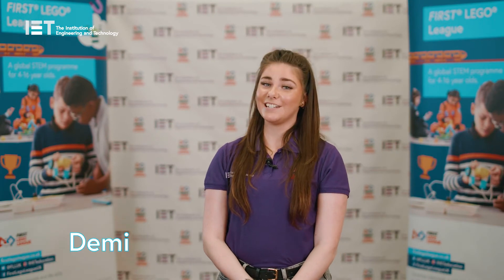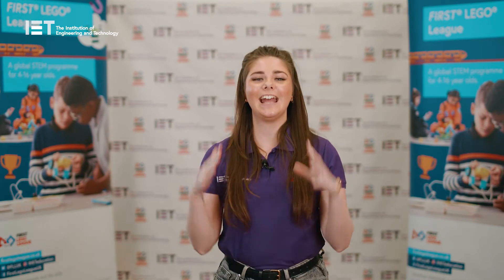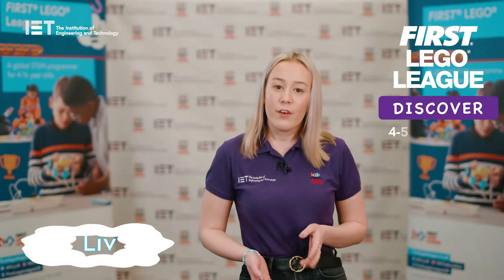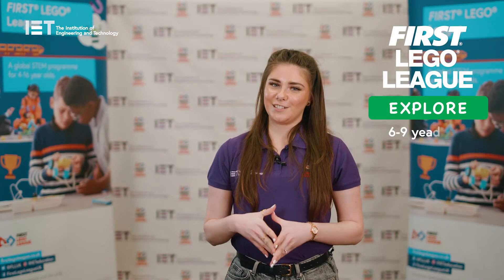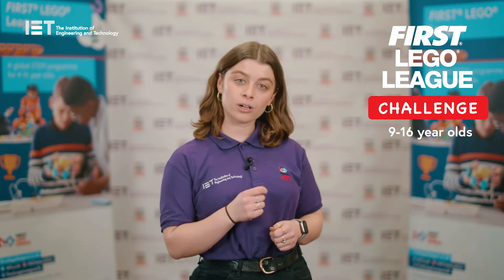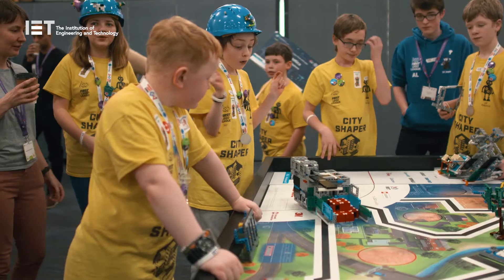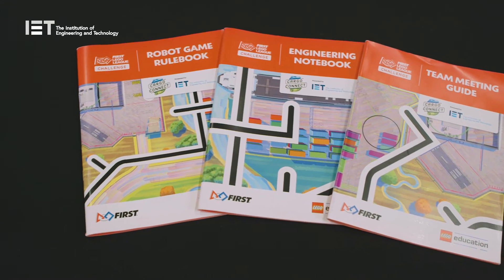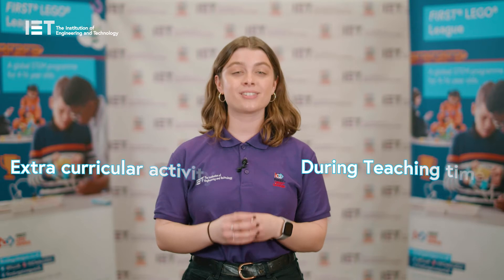How to get involved in FIRST LEGO League – Teams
FIRST LEGO League is a global STEM (that’s science technology engineering and maths) programme for children and young people aged 4-16. The IET are proud to be the delivery partners for FIRST LEGO League in the UK and Ireland, because FIRST LEGO League is the perfect programme to start young people thinking about engineering as a potential career path.

Find out what FIRST LEGO League is all about and how you can the young people you work with involved!